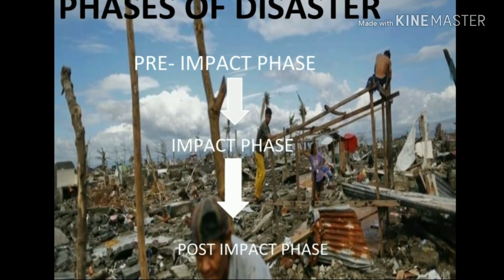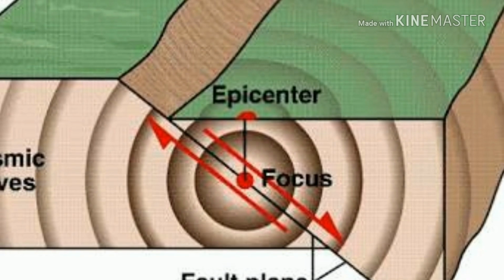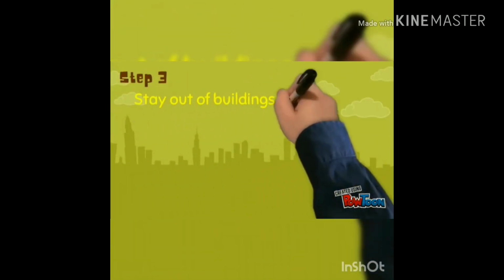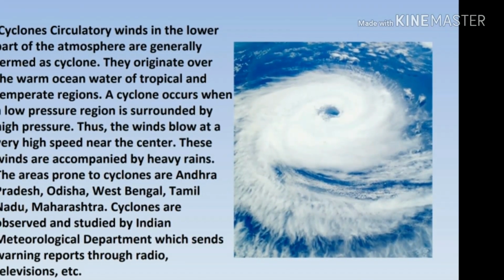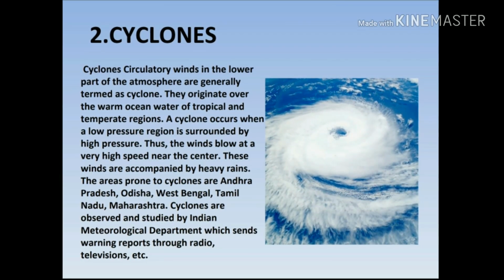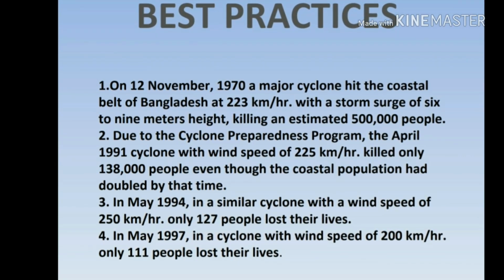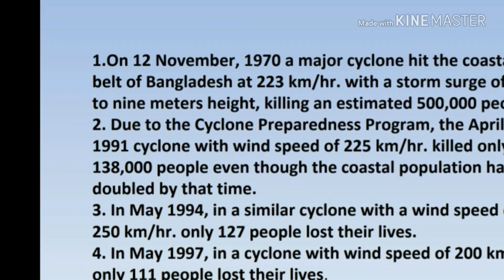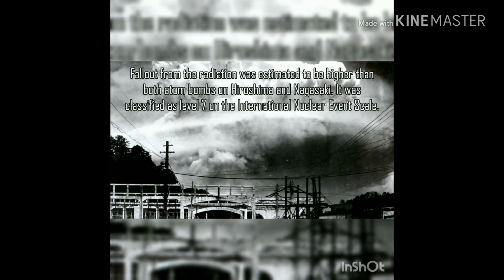DISASTER MANAGEMENT BY TANU DIXIT